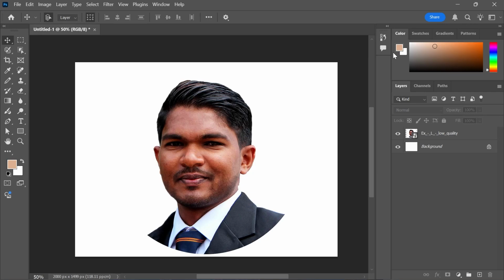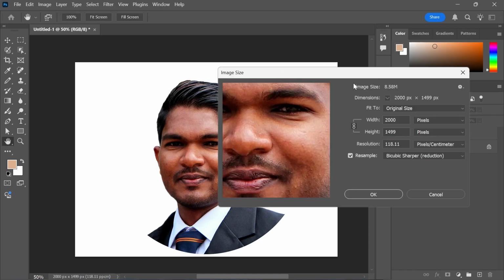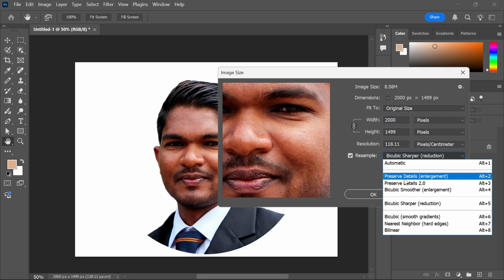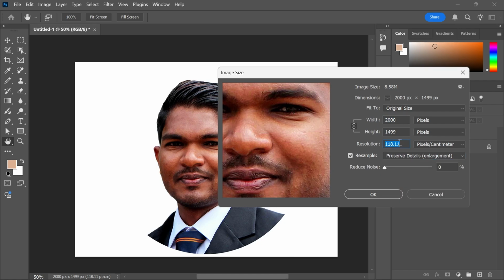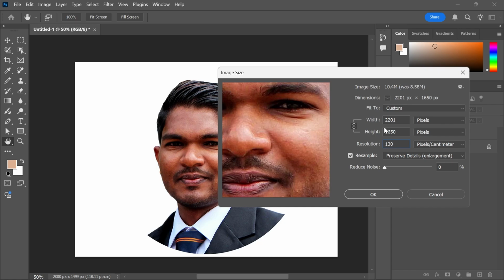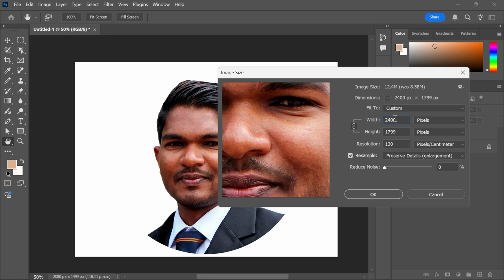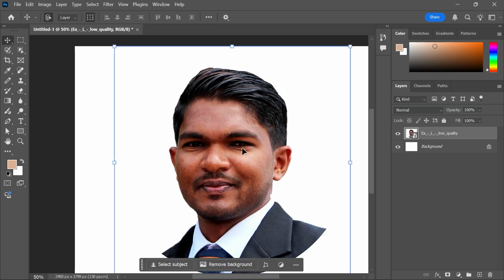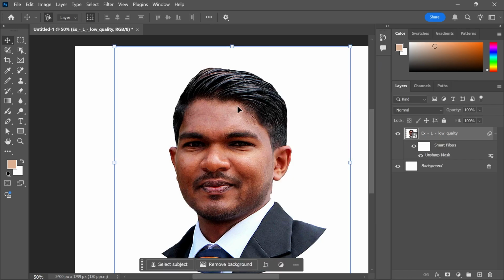How To Make Pictures More High Quality in Photoshop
Want to enhance the image quality of your photos in Adobe Photoshop? This tutorial covers the best technique to make pictures sharper, clearer, and more high-quality using upscaling, filters, and adjustment tools. Fantastic for anyone looking to enhance their image resolution.